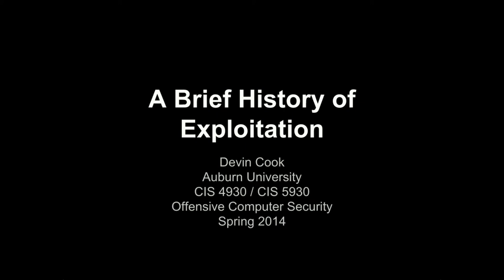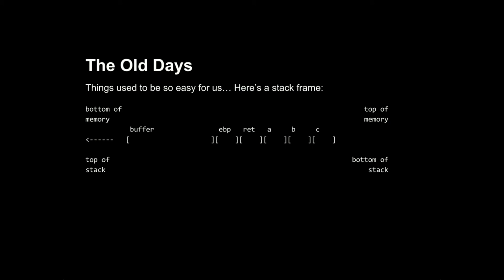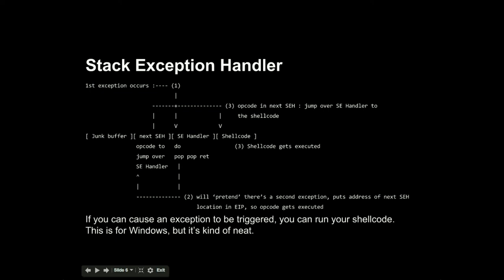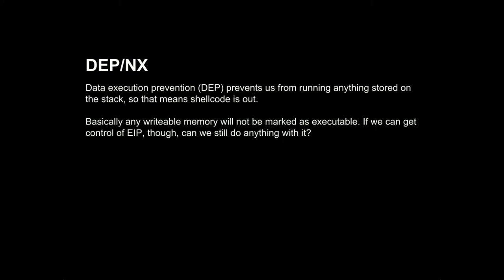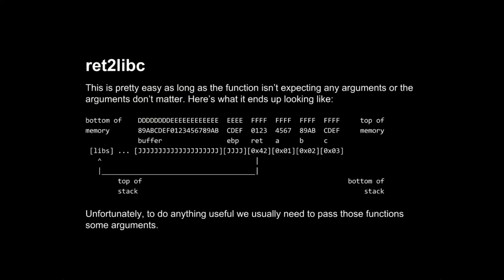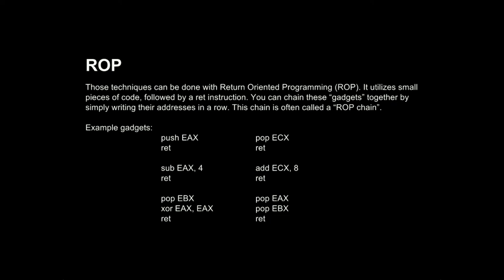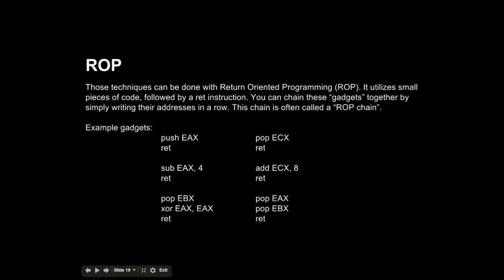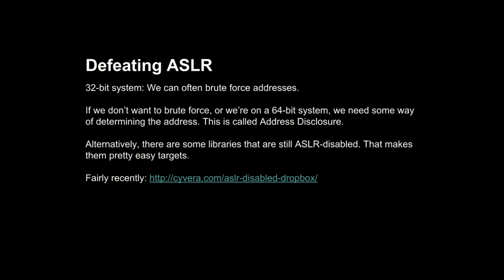Lecture 22b: A Brief History Exploitation